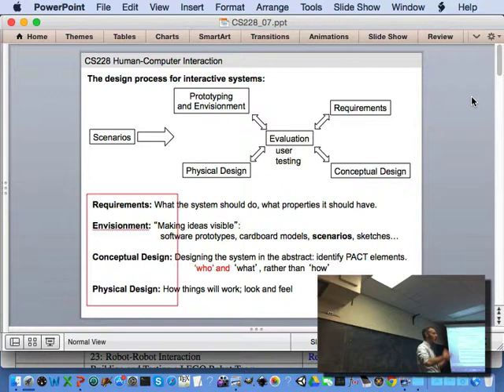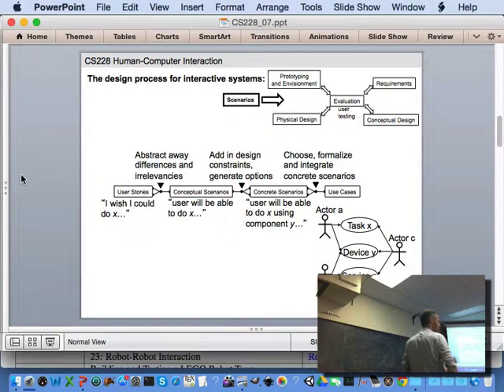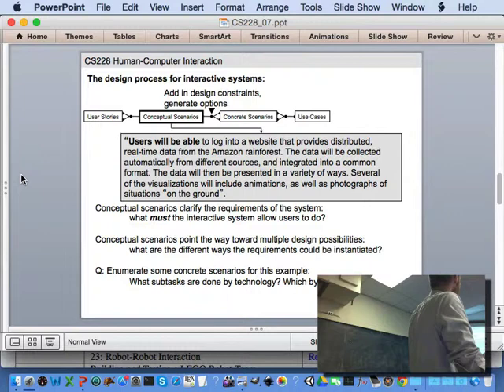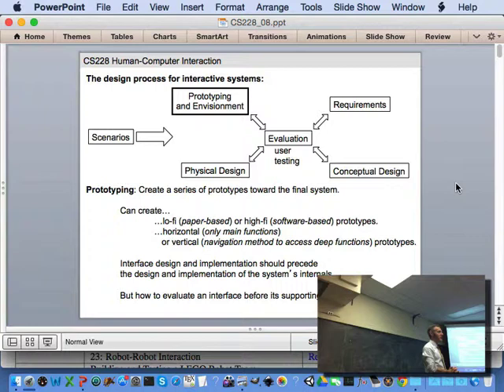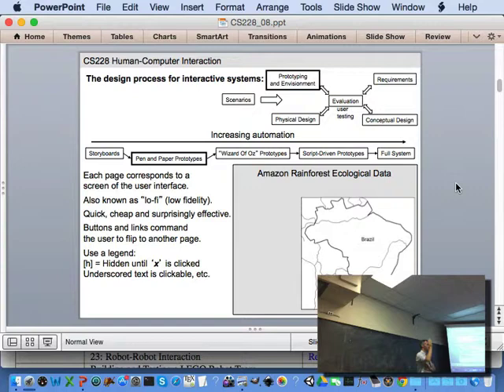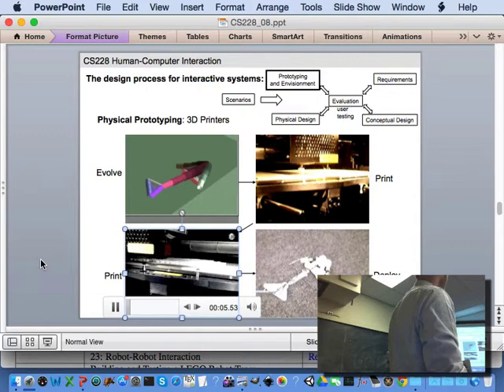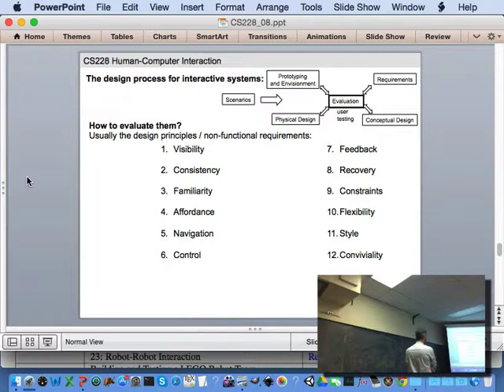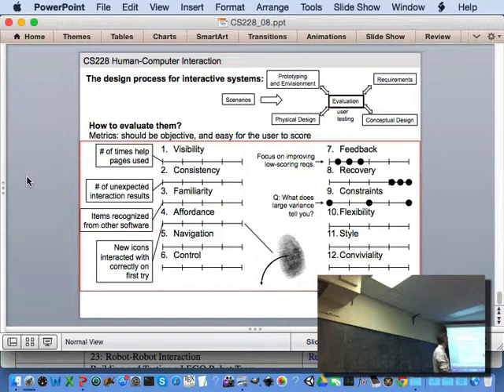Human Computer Interaction Class, Lecture 07 of 27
Instructor: Josh Bongard

Institution: University of Vermont

Recording Date: September 2015